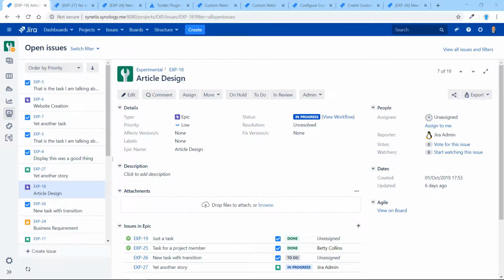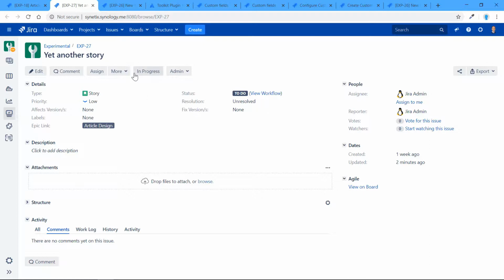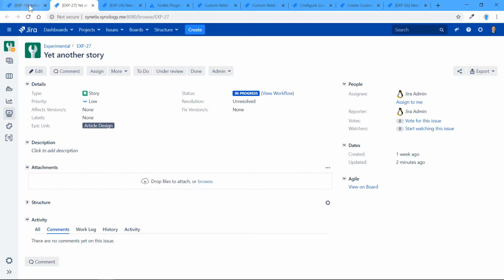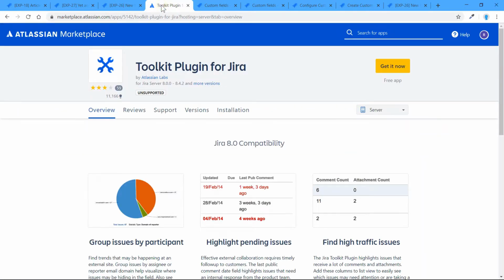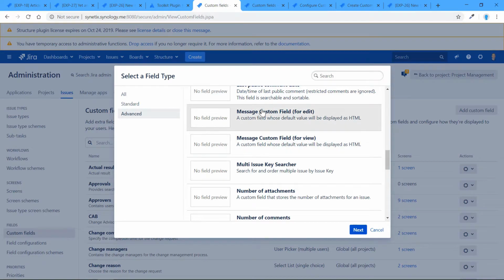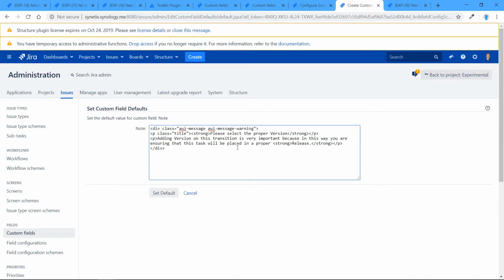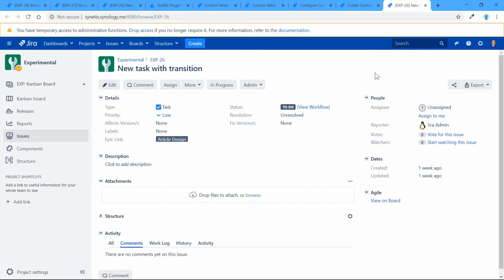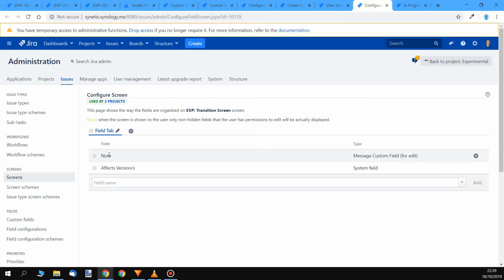Jira Admin Lab#6 Using on-screen instructions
In this video you can learn how to place an instruction on a transition screen so a user can get some additional guidance on Jira issue edit screen.